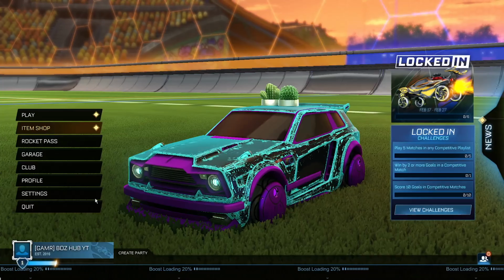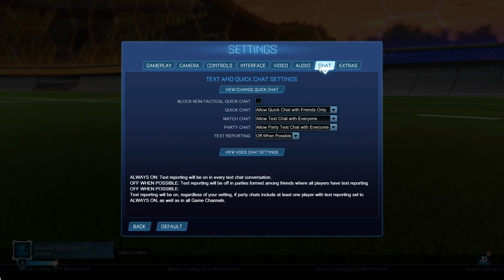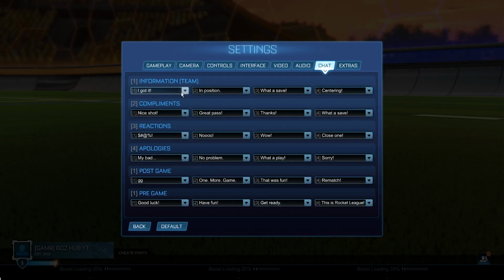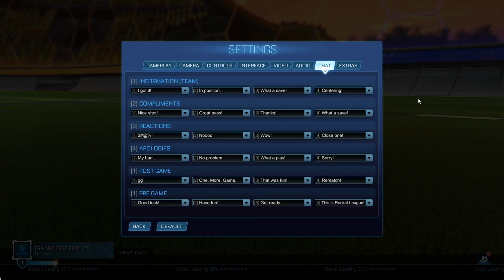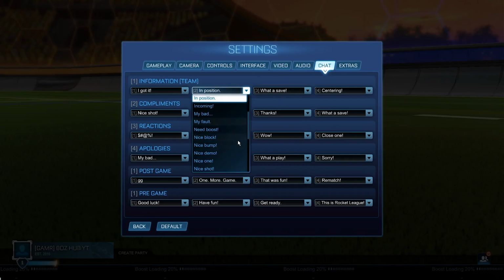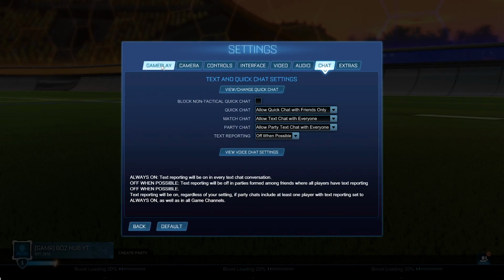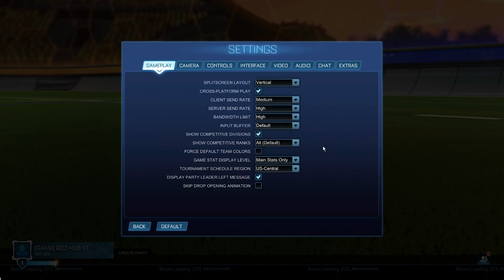How to CUSTOMIZE QUICK CHAT in ROCKET LEAGUE - Full Guide